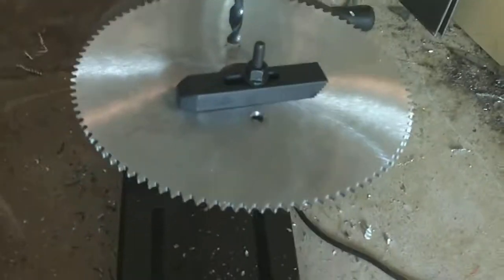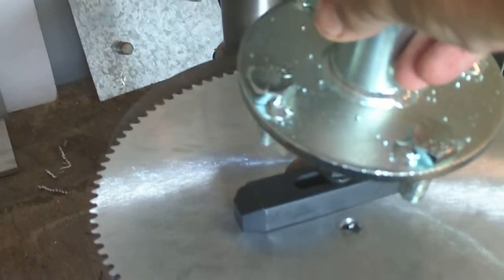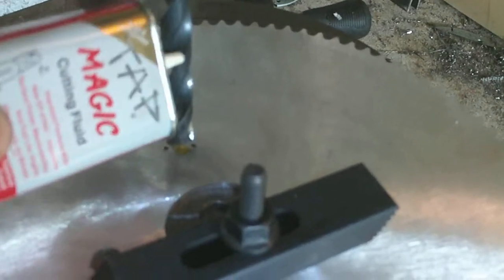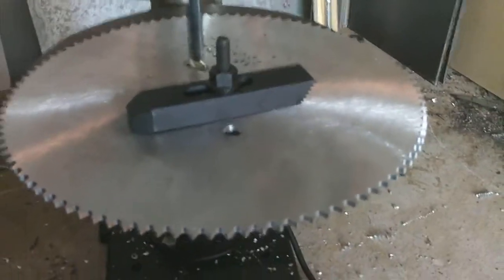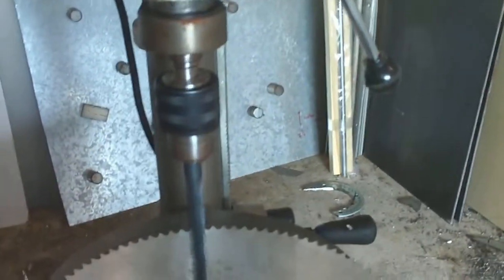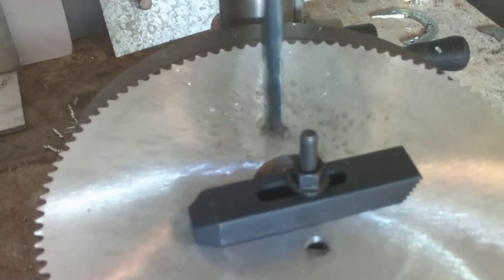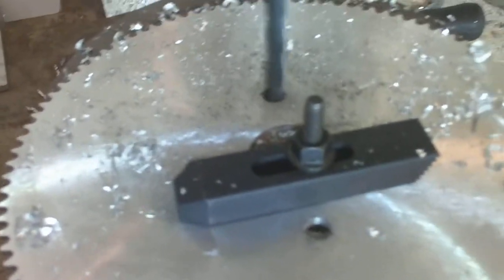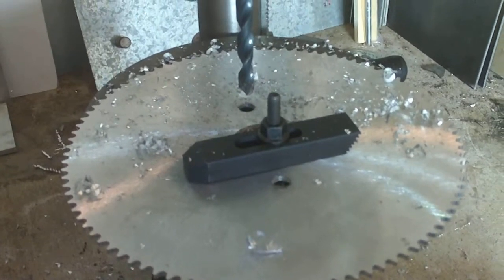3 - Energy and Gravity - Drill 98t Sprocket for Adapter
Drill 4 holes on surface of 98t sprocket to mount on adapter for 3/4" diameter live axle (jackshaft)

This is for an alternative energy project to build an emergency generator driven by gravity. It is NOT for perpetual motion nor over-unity, so spare me 'this can't work comments'